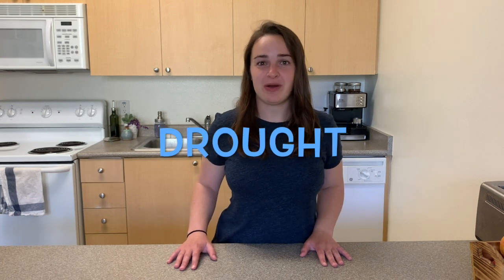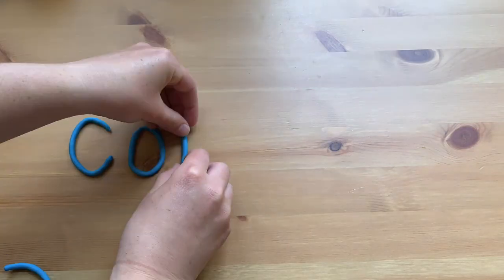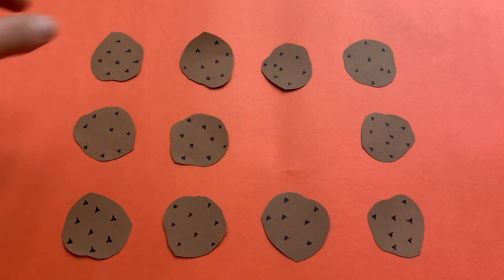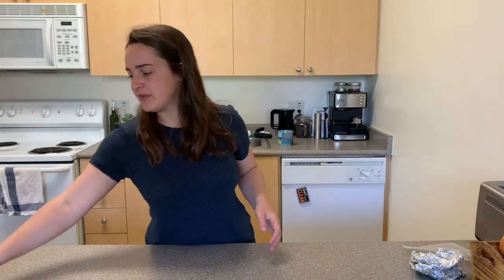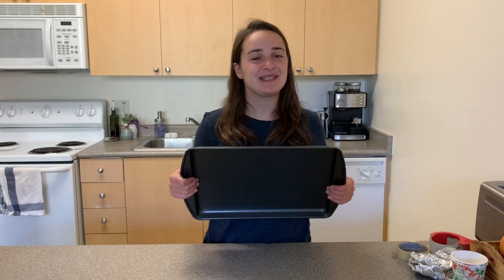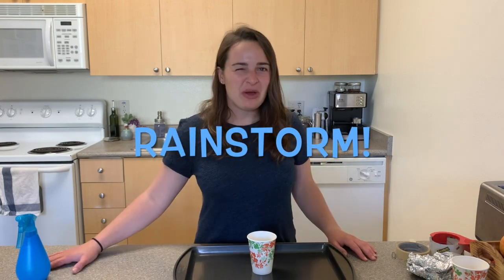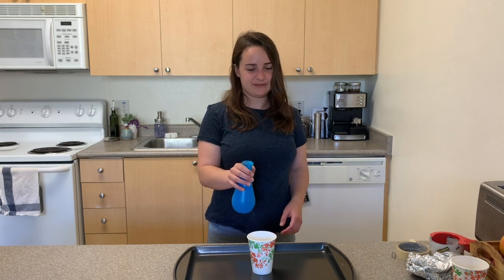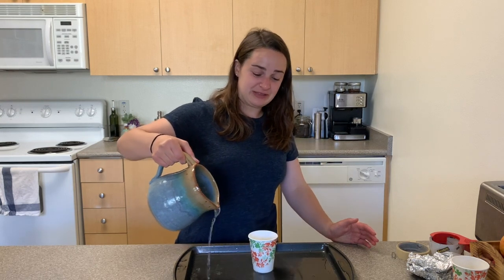STEM Design: Water Catcher: Drought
This is a STEM Design Challenge. Have you ever experienced a drought? A drought is a long period of time where an area experiences little to no rainfall. Help design a water catcher that catches water from a rainstorm to use in a period of drought.